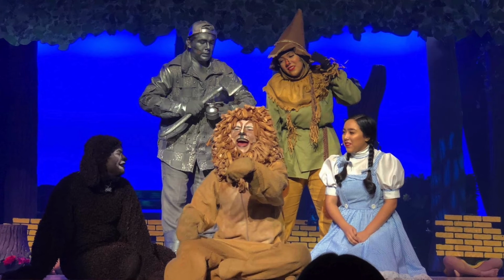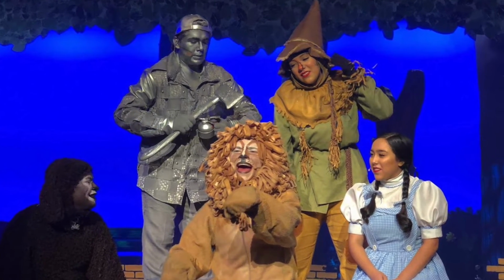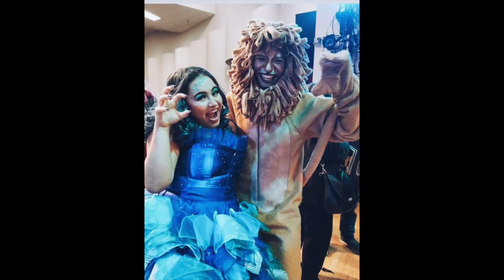Scene 7: The Wiz (PSJA North High School)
Happy Third Act Thursday! This week we talk about the magical world of Oz created by the cast and crew of 'The Wiz' at PSJA North! If you saw the show, you know what were talking about, but if you didn't, go ahead and watch!